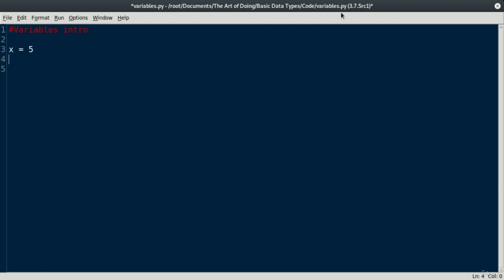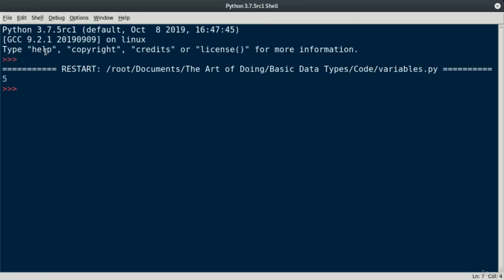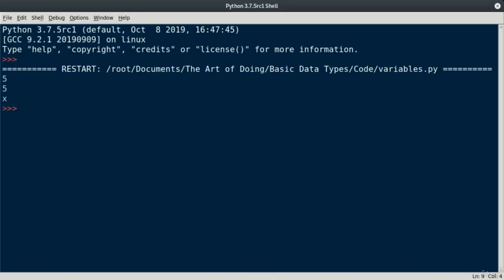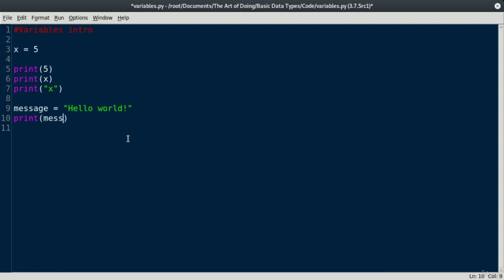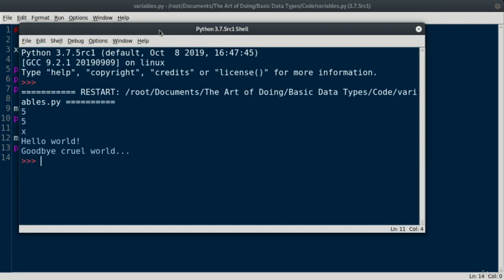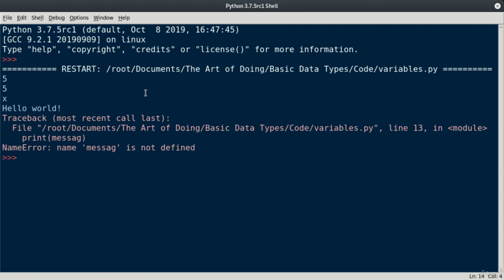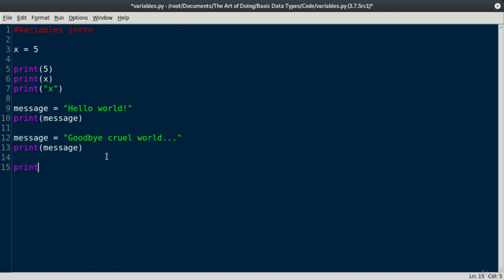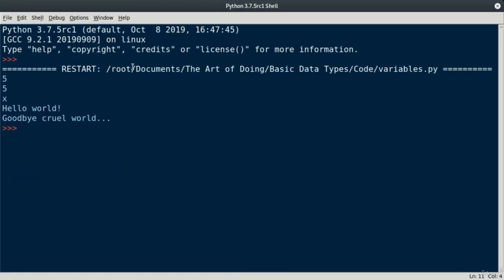5. Using Variables Effectively || The Art of Doing: Get Coding With Python || Skilled Animator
Hello, my name is Michael .  I am an experienced educator, life long learner, and a self-taught programmer.  I hold official Bachelor's Degrees in Music Industry, Education, and Physics, a Master's Degree in Mathematical Science, and a certificate in Software Development from Microsoft.  While I owe my extensive knowledge base in Music, Physics, Mathematics, and Education to the many great educators I have worked with, my understanding of Computer Science is all my own.

I have never taken an "official" computer science course; I am completely self-taught.  However, do not let that deter you from taking this course!  Instead, let it motivate you that you too can learn anything you want to.  Not only have I done it, but I've come to realize what works best for the self-taught programmer, and I have perfected the process!

Combining my expertise as an educator and my own personal interest in self-taught computer science led me to a telling realization;  most educational material for the self-taught programmer is NOT EDUCATIONAL AT ALL.  Instead, it falls into one of two categories:

Writing small "snippets" of programs that taken out of context, seem to serve no purpose at all and frankly, are beneath the user.  Prime examples include using a for loop to print out all even numbers from 1 to 100 or using if statements to respond to generic user input.  Here, users are bored and aren't challenge to create anything with meaning.  There is little purpose other than gaining what is essentially factual level knowledge.  It is a waste of your time.

Watching others code whole "applications" without a true understanding of what is going on.  These are programs whose scope is beyond the user in which there is no clear guide to walk the user through the thought process without just giving them the answers.  Here, without proper support and guidance, the user just defaults to letting someone else unfold the solution for them.  There is little engagement in watching someone else work and rarely a thought generated on one's own.  It is a waste of time.

Yes, I will admit that some learning does take place in doing simple tasks or watching others complete complicated tasks.  In fact, much of how I learned was done this way.  However, I'm telling you it pales in comparison to the learning that takes place by DOING meaningful and appropriately challenging work.  This is the art of doing. In this FREE course, I hope to give a glimpse into my teaching style and help you begin your journey to mastering Python and computer science!

Fundamental concepts of computer science that are transferable across ALL programming languages.
Foundations of the Python language.
How to actually write YOUR OWN programs. You will not sit back and watch. You will DO!
Includes 4 "Challenge Problems" that include, a problem description, detailed guide, example output, and completed code.
A working computer with internet connection and access to a web browser.
A desire to learn!
Who this course is for:
Beginner programmers who are looking for an opportunity to learn though application rather than direct instruction.